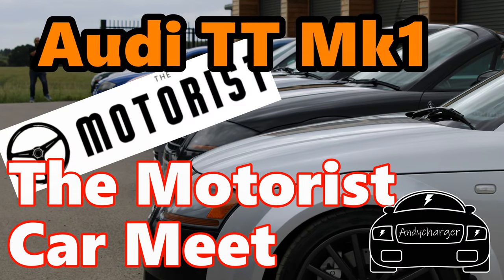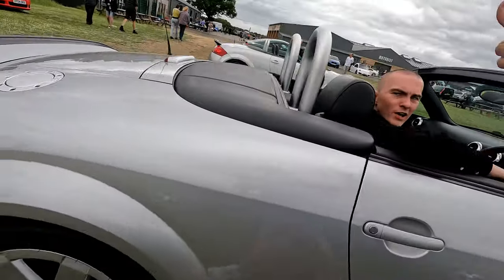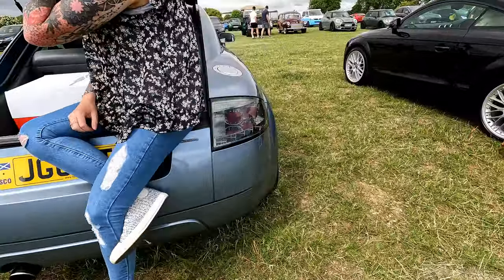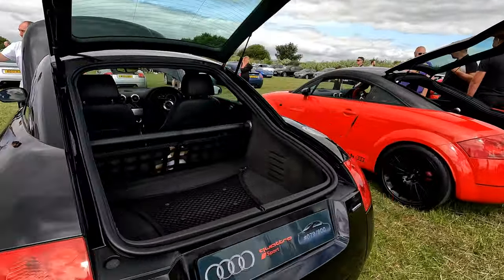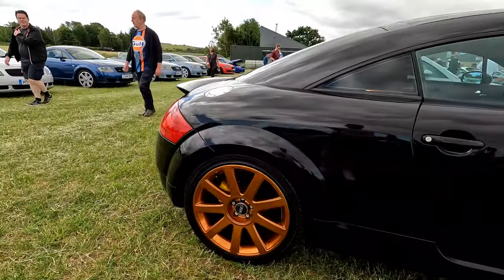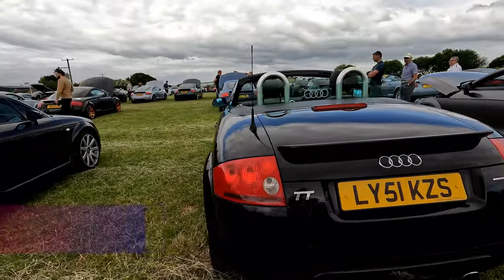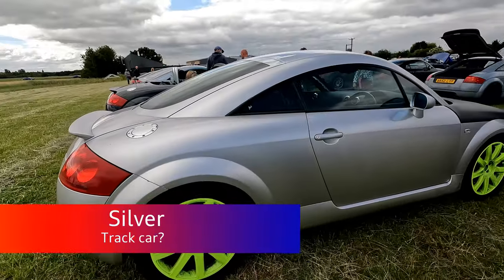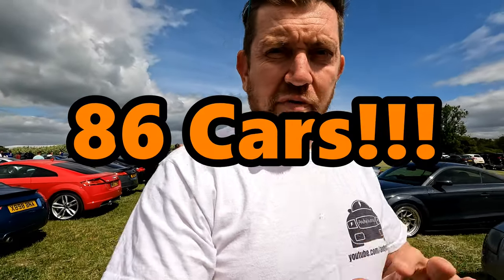Audi TT - The Motorist Car meet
A collection of Audi TT Mk1, Audi TT Mk2 and a few Audi TT Mk3 cars got together last weekend for a car meet at the Motorist, in Sherburn in Elmet.

A load of great customised TT cars and standard TT cars were on display including roadsters, coupes, Quattro Sport, 3.2 V6 and 225,180 and 150.

This is my tour of over 80 TTs on display. Please do leave me some feedback on your day at the Motorist and what you think of the video.